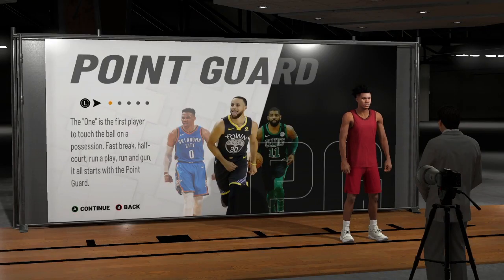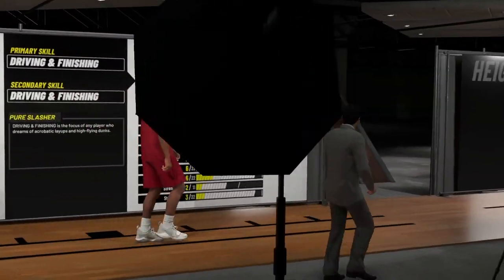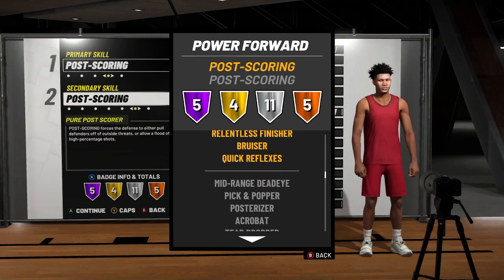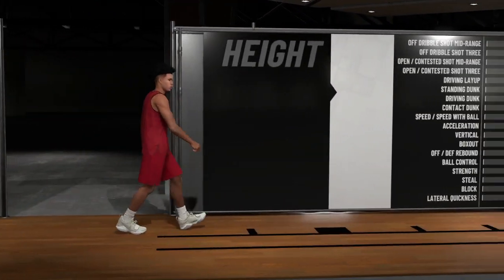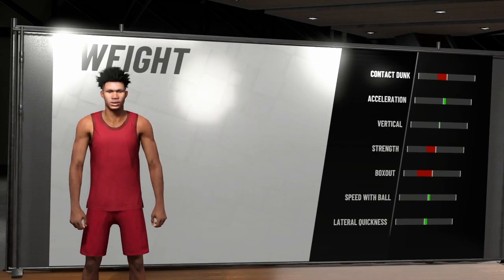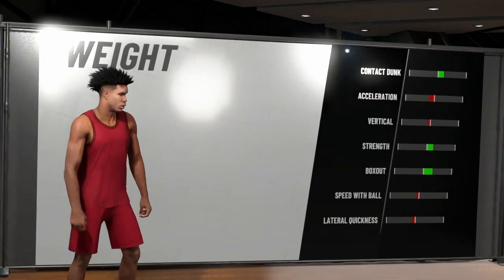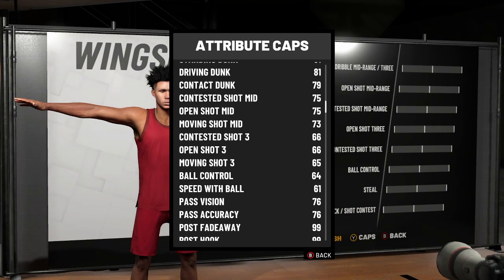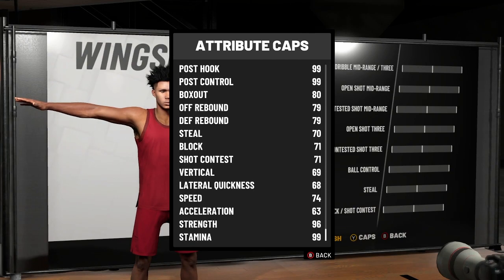NBA 2K19 THE KARL MALONE BUILD, HOLD ON THIS BUILD GETS DIMER SHEESH.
✪ Xbox - KaiDezzy16
NBA 2K19